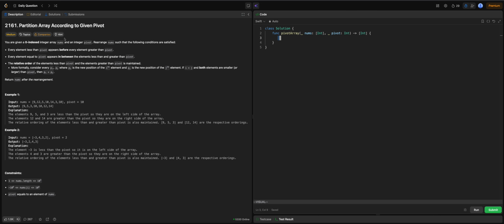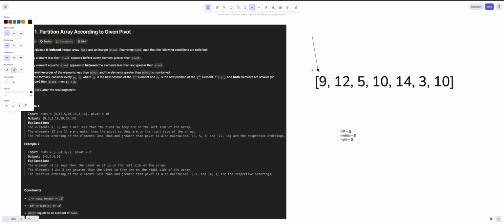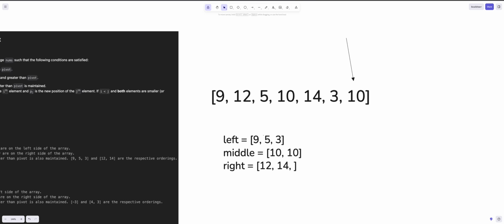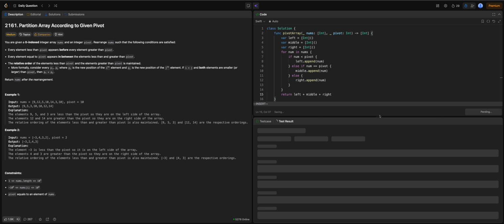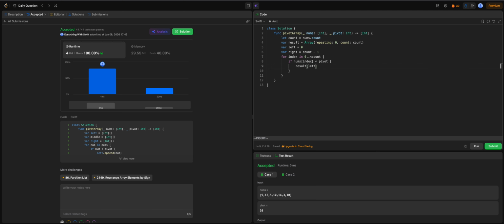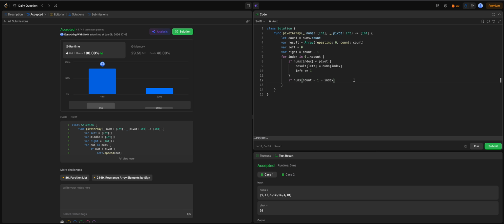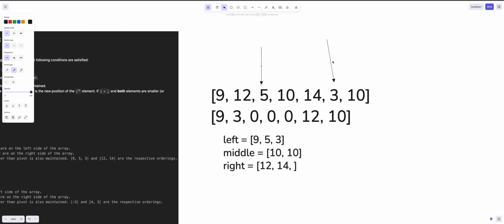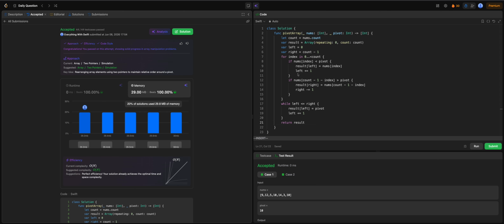Partition Array According to Given Pivot | Leetcode 2162 - Swift